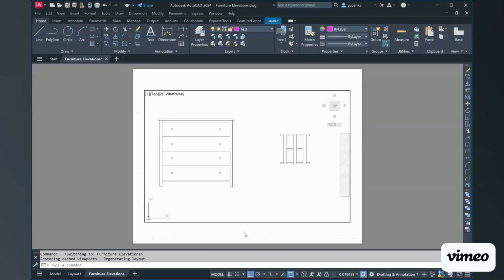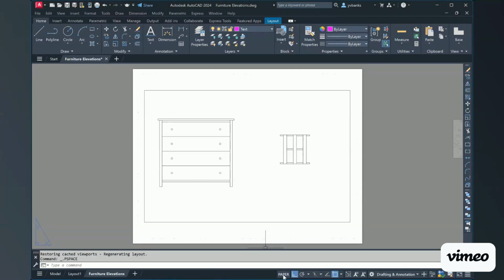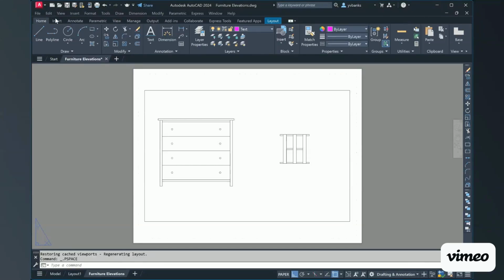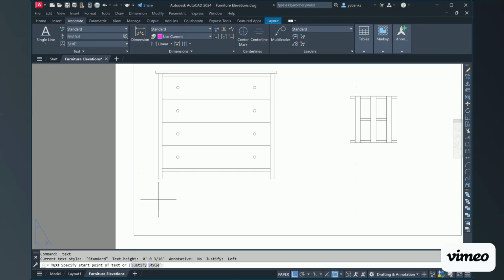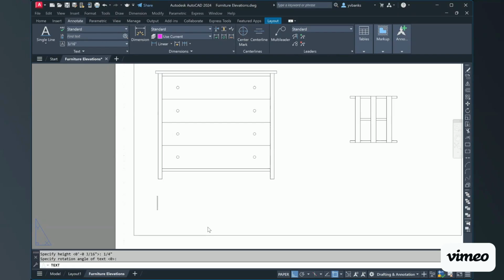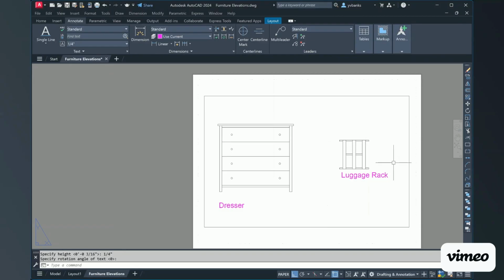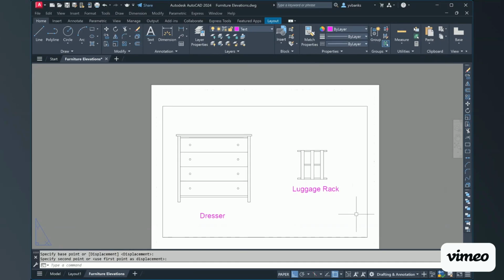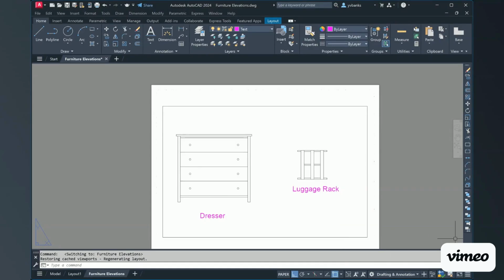Annotating In Paper Space | Single Line Text | AutoCAD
This video demonstrates how to annotate (add text) in the Paper Space for printing.

You will see how to use the single line annotation option and input your chosen text height.

Annotations inserted in Paper Space does not appear in Model Space